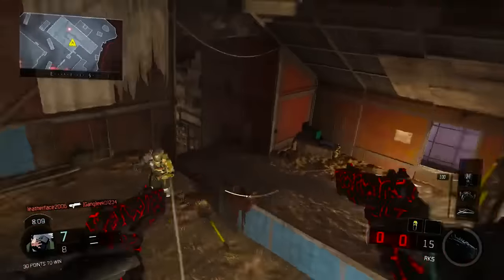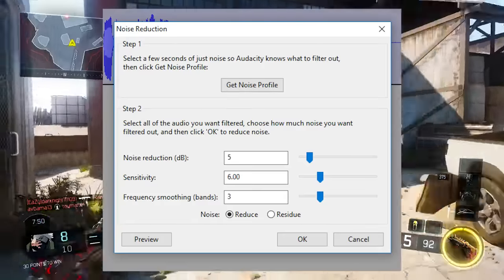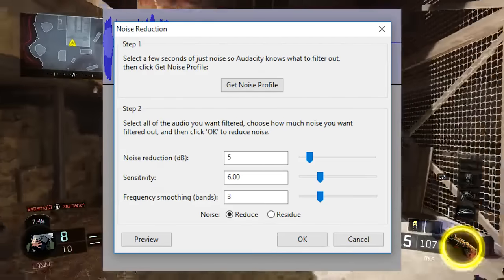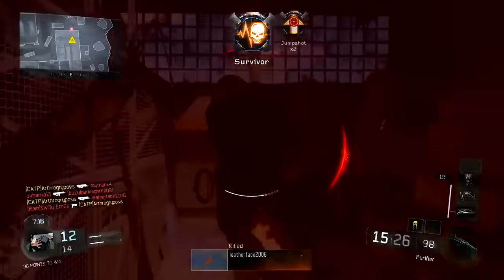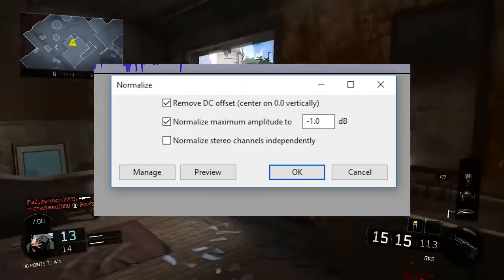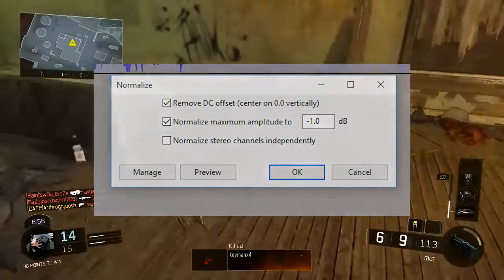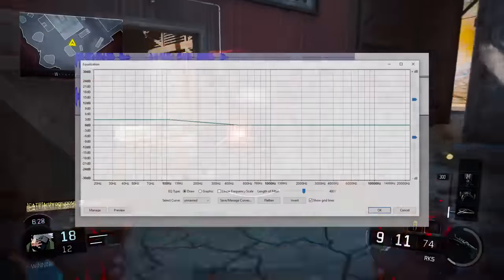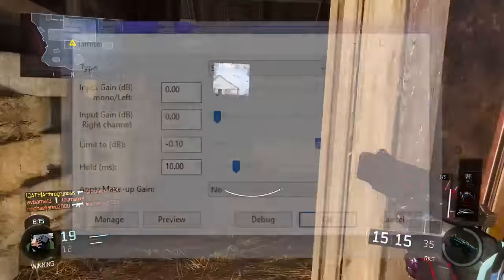Better Commentary Audio Tips & Tricks! | Black Ops 3 Dual RK5 ONLY Free-For-All Gameplay/Commentary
Call of duty black ops 3 multiplayer gameplay commentary!